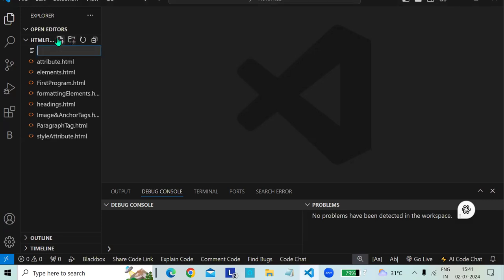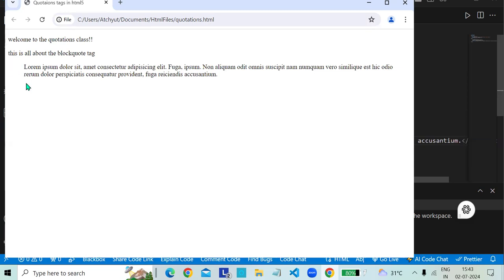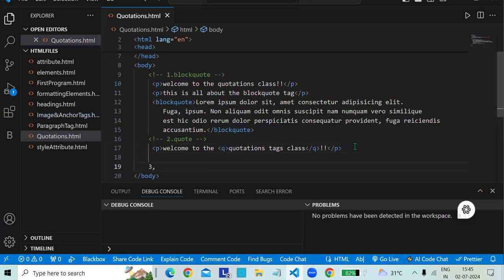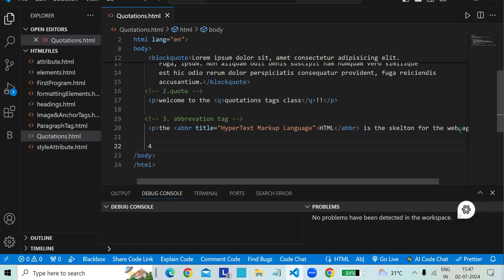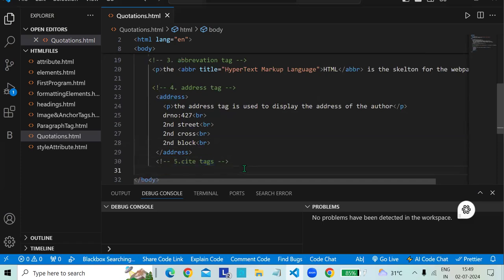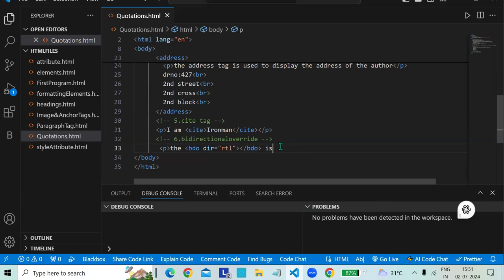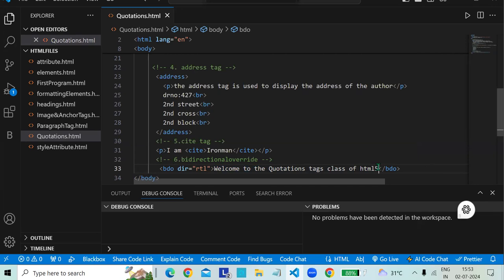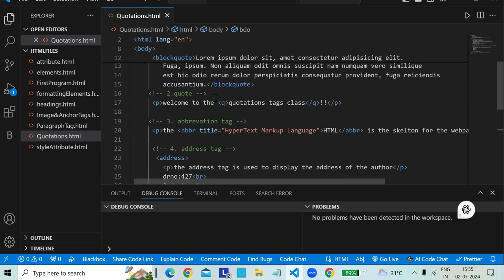Mastering HTML5 Quotations & More: Blockquote, q, abbr, cite, & bdo Explained!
Welcome to our comprehensive guide on HTML5 quotation and text-related tags! In this video, you'll learn how to effectively use the blockquote, q, abbr, cite, and bdo tags to enhance your web pages with semantic and accessible content.

What You'll Learn:
blockquote: How to create indented blocks for long quotations.
q: How to embed inline quotations within your text.
abbr: How to use abbreviations and provide full-form tooltips.
cite: How to cite sources or references correctly.
bdo: How to control text directionality for multilingual content.
Whether you’re a beginner or looking to refine your HTML skills, this tutorial will help you leverage these tags for better content presentation and accessibility.